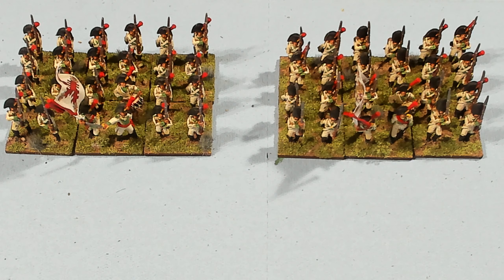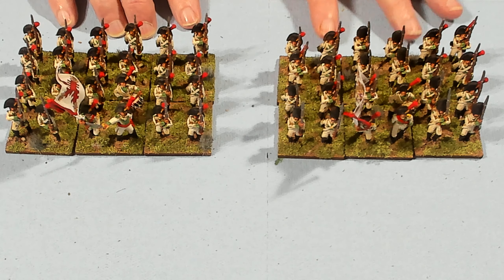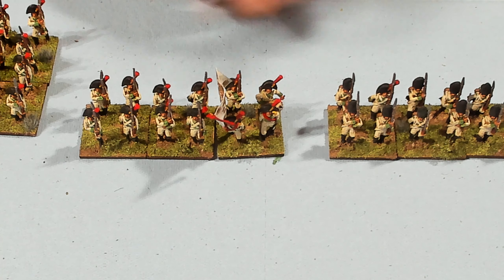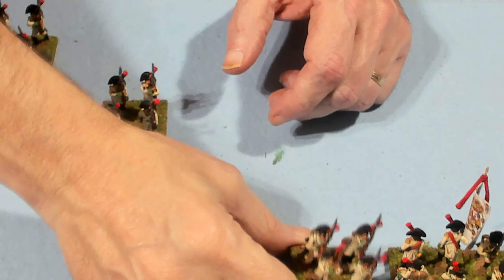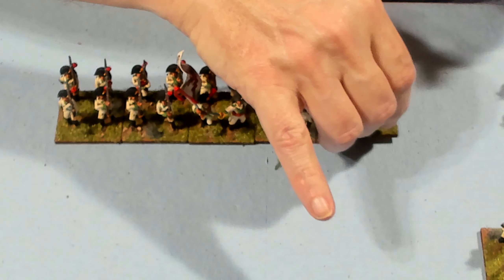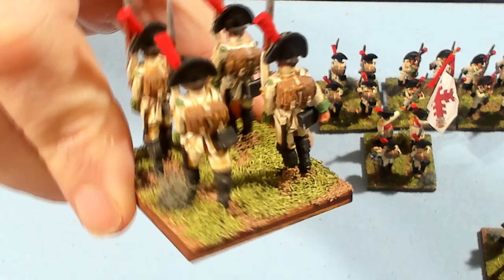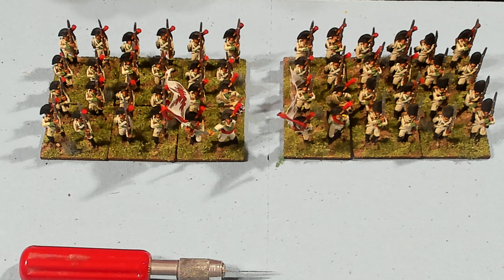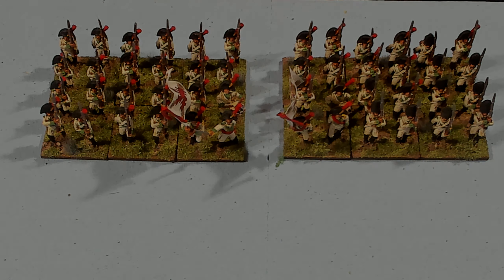Wargaming in Miniature ☺ Warlord Napoleonic Spanish Infantry Review Part 3 Painted